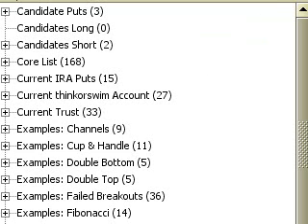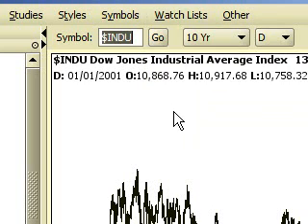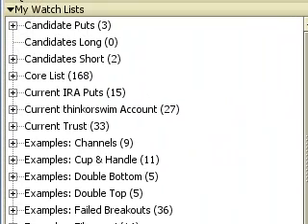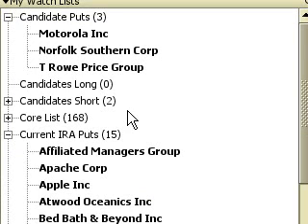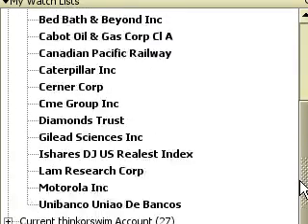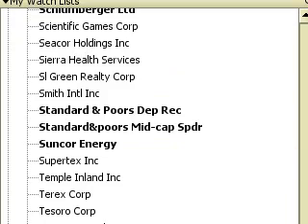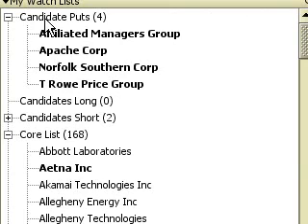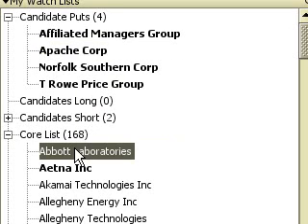ProphetCharts Watch Lists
ProphetCharts Watch Lists tips